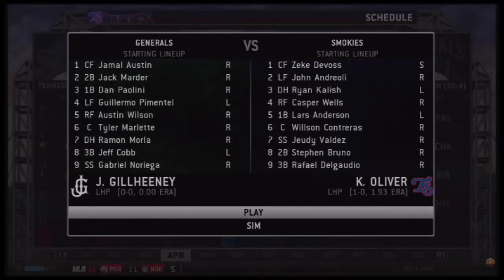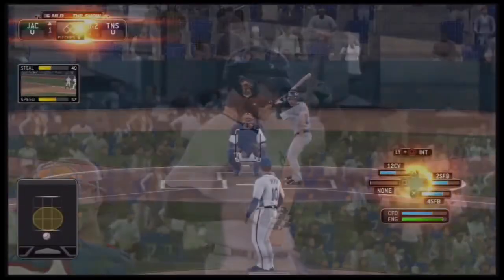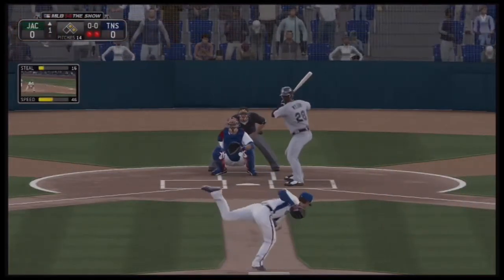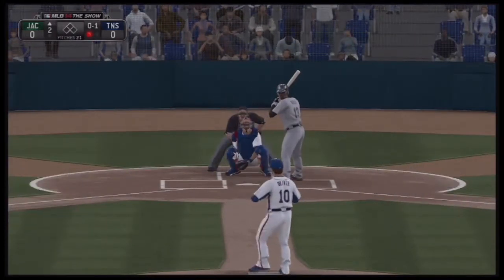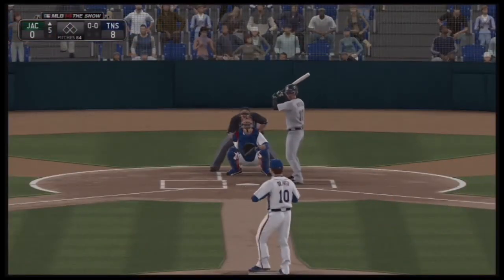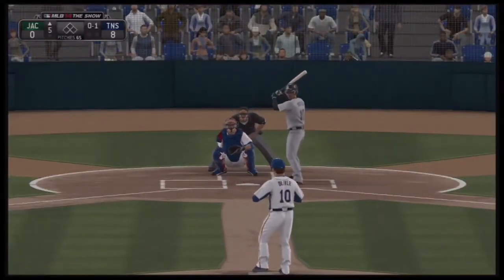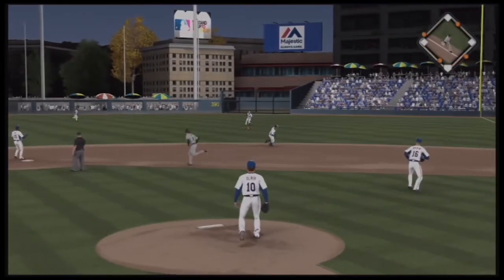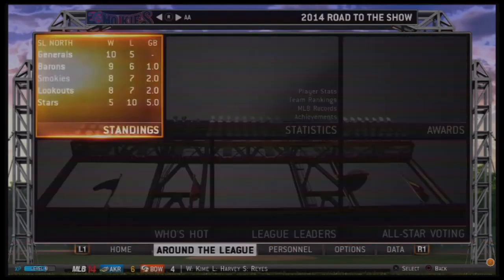MLB 14 The Show: Starting Pitcher Road to the Show (RTTS) Ep. 5 - Injury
In this edition of MLB 14: The Show on Yak-City Gaming, Kyle Oliver, The lefty Starting Pitcher for the Tennessee Smokies gets injured in the 5th inning of his third start of his road to the show.

mlb 14 the show road to the show pitcher

mlb 14 the show road to the show pitcher ep 1

mlb 14 the show diamond dynasty

mlb 14 the show road to the show ep 1 pitcher

mlb 14 the show franchise mode

mlb 14 the show pitcher

mlb 14 the show rtts pitcher

mlb 14 the show road to the show ep 1

mlb 14 the show diamond dynasty pack opening

mlb 14 the show closing pitcher

mlb 14 the show franchise

yak-city gaming road to the show

mlb 14 road to the show pitcher

mlb 14 the show pack opening

diamond dynasty mlb 14 the show
mlb 14 the show road to the show
mlb 14 the show blue jays franchise
mlb 14 the show road to the show closing pitcher
mlb 14 franchise mode ep 1
mlb 14 the show blue jays
mlb 14 the show road to the show closer
mlb 14 the show road to the show mlb debut